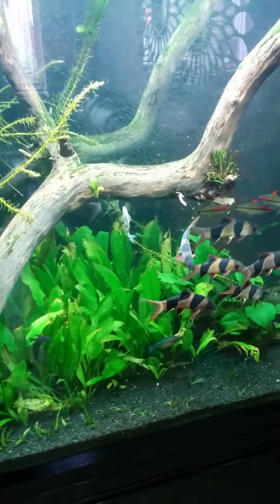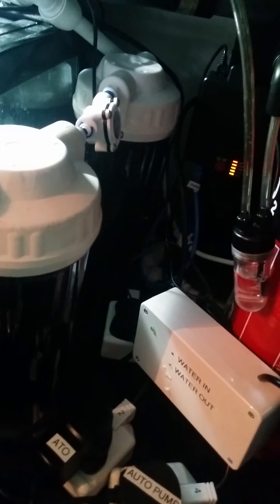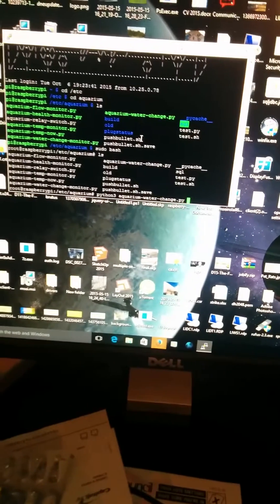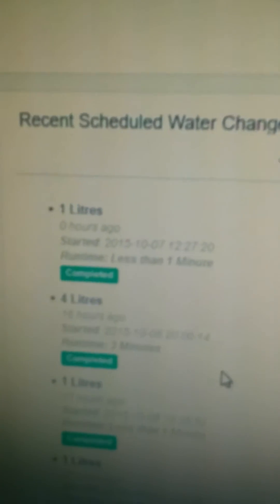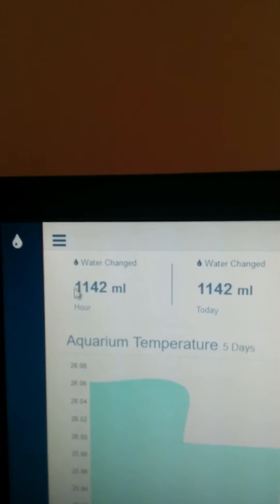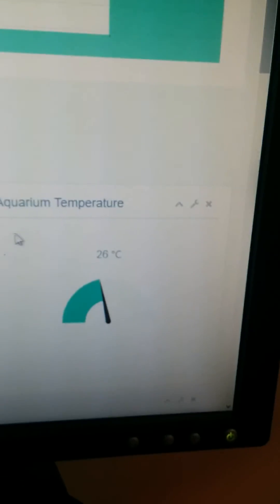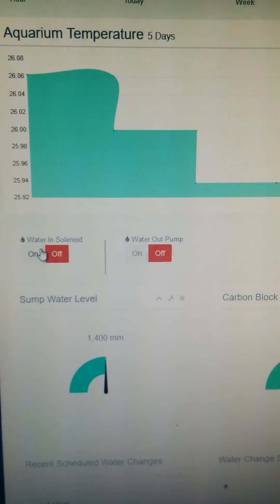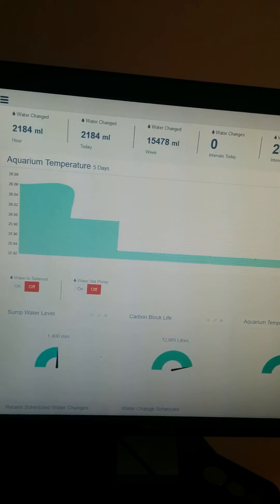Raspberry Pi computer controlled aquarium Version 1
UPDATE, CHECKOUT MY VERSION 2

My raspberry pi controlled aquarium for water changes and monitoring.